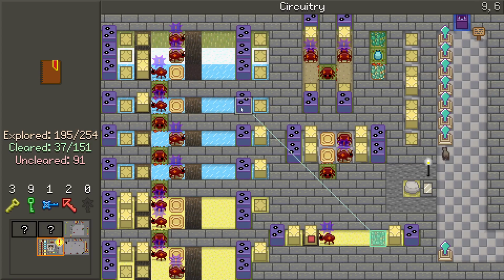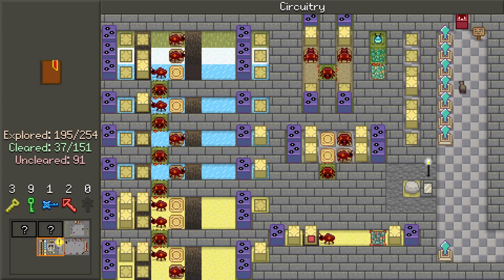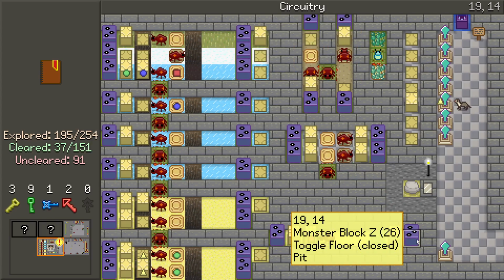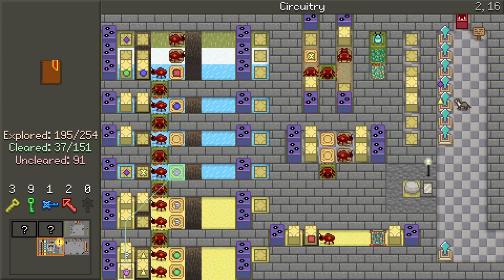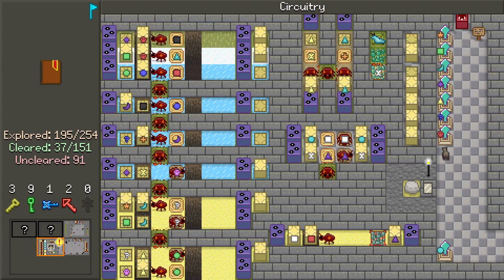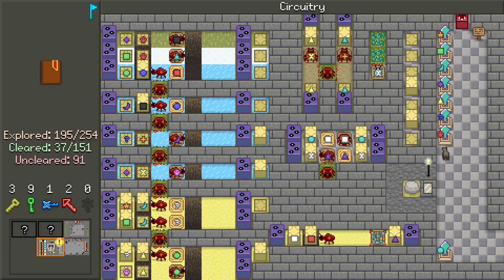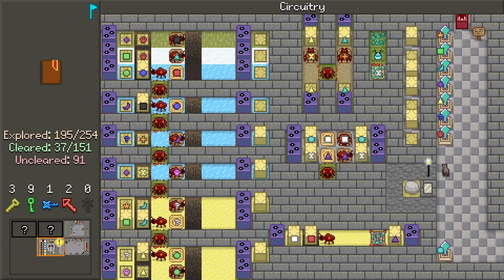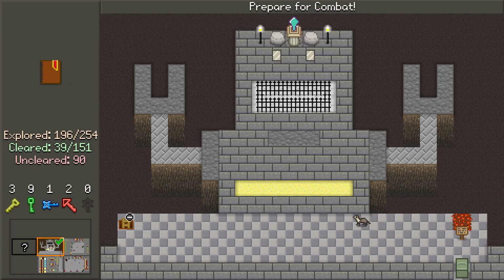Monster Metropolis - E21: Symbol soup (Leaf's Odyssey)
Man encounters mysterious device, takes it apart, labels every piece, opens it, and only afterward realizes that it was a combination lock.

0:00 Circuitry
46:55 Prepare for Combat!